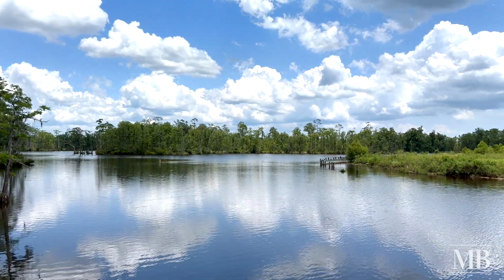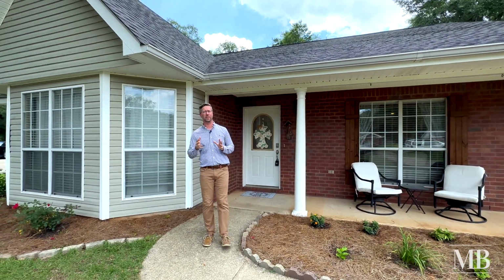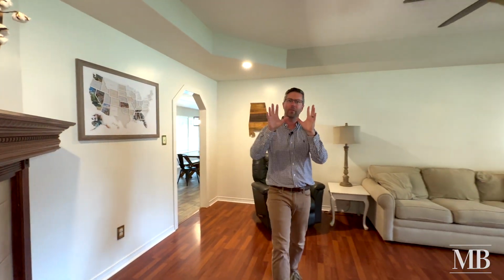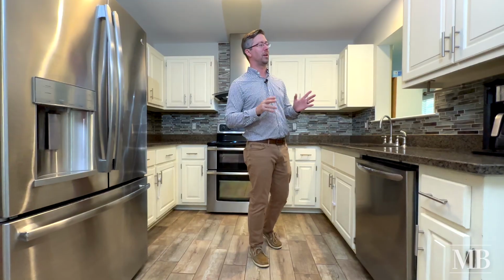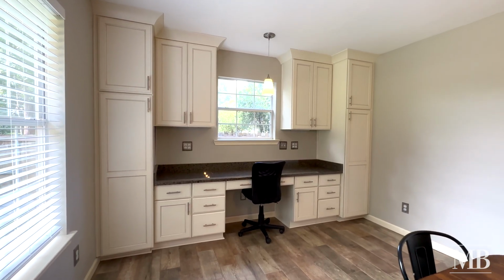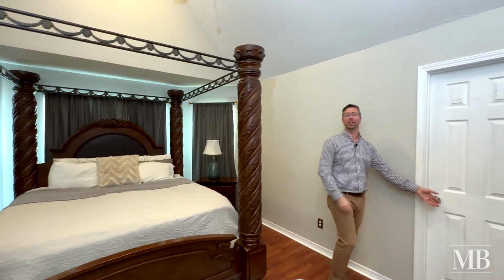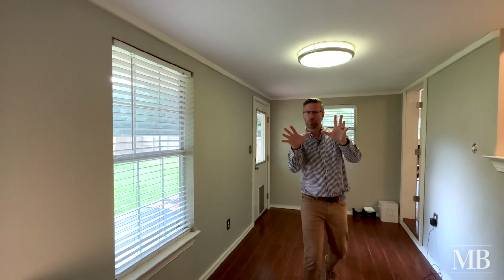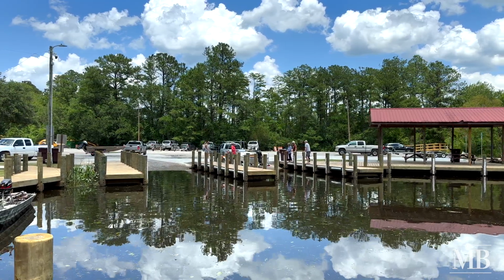Inside a Sold Home in Creola Alabama | A Suburb of Mobile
Today we are in Creola Alabama sharing a virtual tour of one of my listings. A ranch style home close to I65, this area is perfect for living out & commuting into nearby Saraland or Mobile.

Specs:
3 Beds 2 Baths
1,983 Sq Ft
0.35 Acre Lot
This home closed at $263,000

Listing Agent:
MATT BAKER  - Legendary Realty

Tour Hosted by MATT BAKER - Legendary Realty

[ Watch other home tours: Inside a Craftsman Style Home in Spanish Fort Alabama With Beach Vibes & a Saltwater Pool